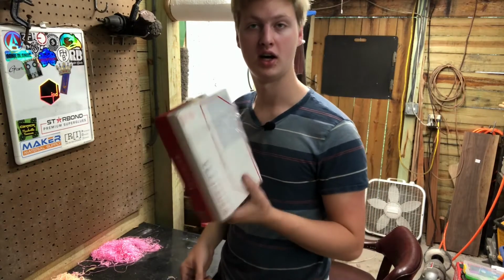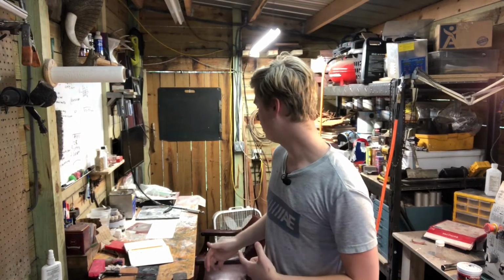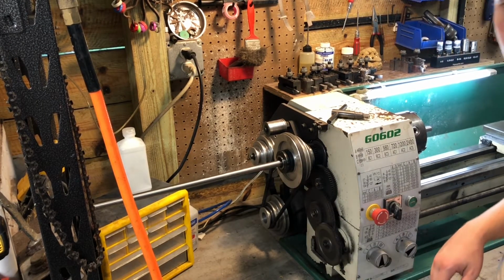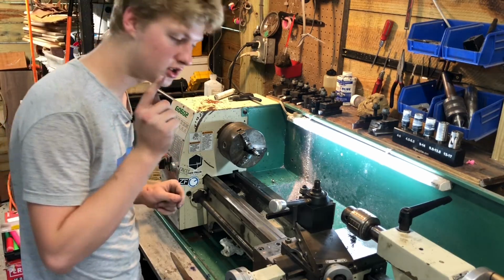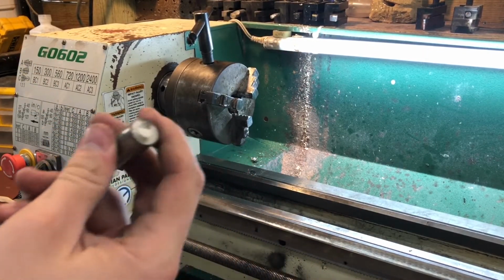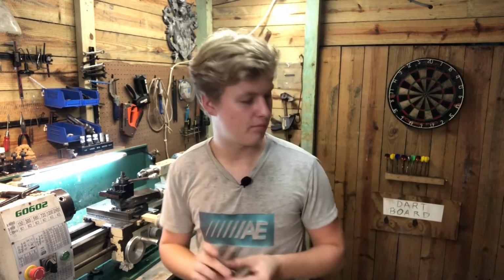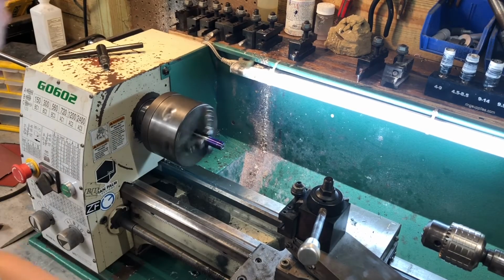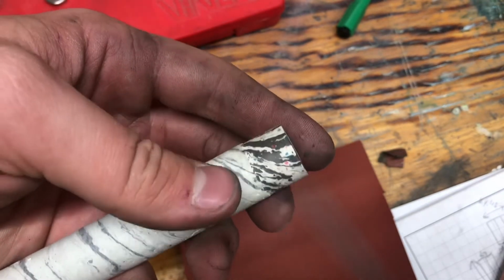(Part 1) Making a custom “spinner” bead!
Welcome! This is Part 1 of 2 and the next video Is going to be out next Monday! I hope you enjoy this video. It was a tricky one to film because of how time consuming these beads are to make.
This was a collaboration between myself and Kai from Yoshizaki Designs🤙
The materials are titanium and the very cool one of a kind starmascus!
Check him out on Instagram! @yoshizakidesigns